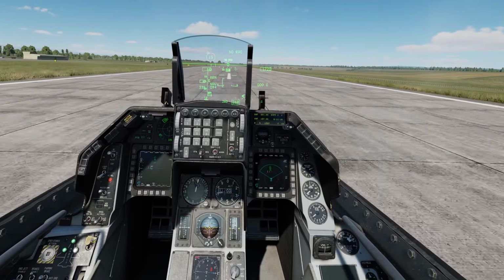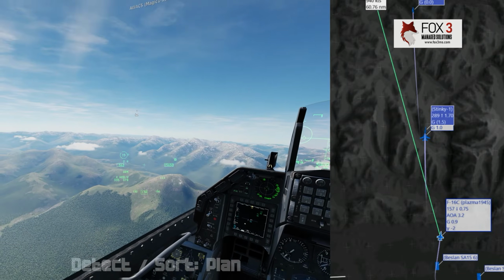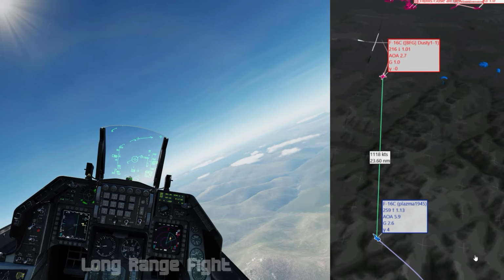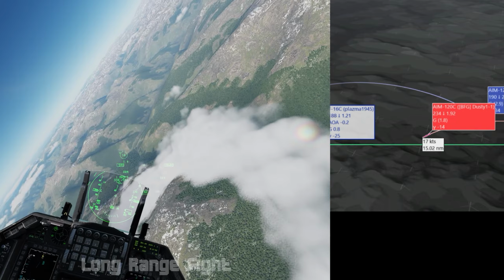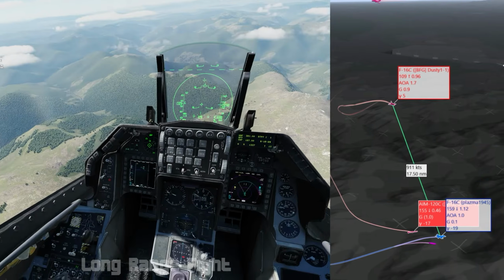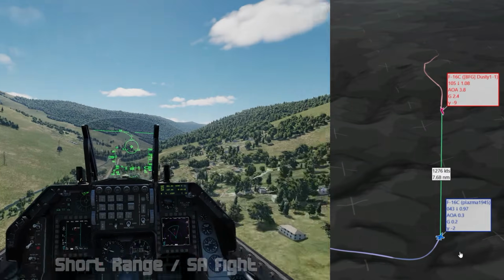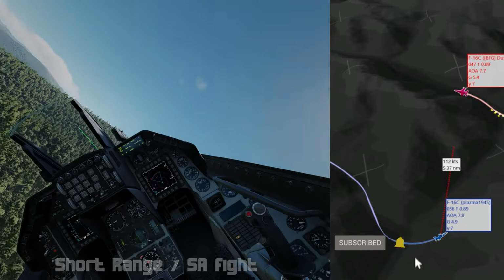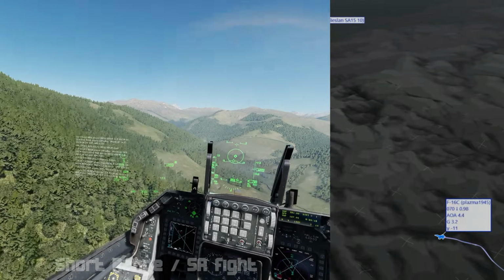DCS Air to Air Tutorial: from BVR to Dogfight | Digital Combat Simulator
A brief guide and a basic introduction tutorial on how to get success in fights with enemy aircraft in dcs world simulator (digital combat simulator). What do you need to do to survive bvr, keep situational awareness to close the distance and then get into a dogifight and hope for an easy win.

00:00 intro
01:00 finding & choosing target
02:30 BVR fight Fox3 long range
03:55 Survive enemy missile, defend/notch
05:00 go in for dogfight
06:10 find and splash enemy (Fox2)
06:25 final thoughts/summary